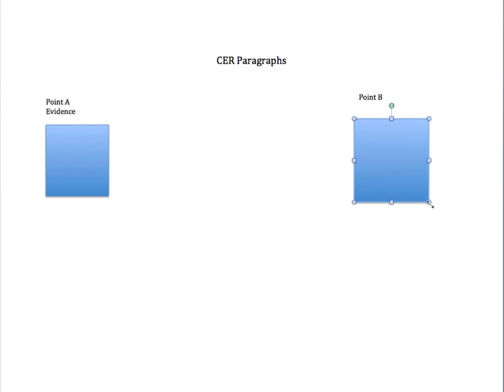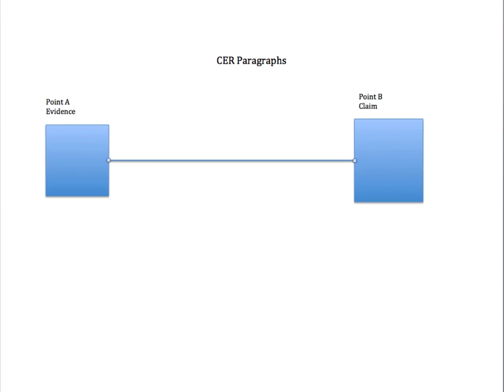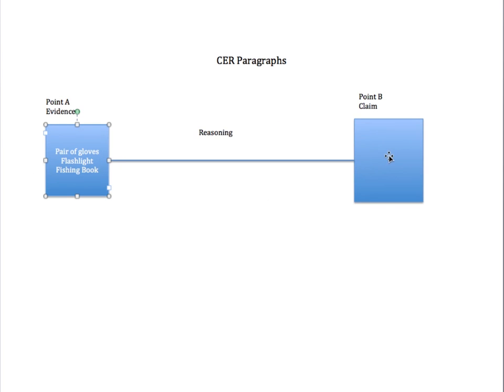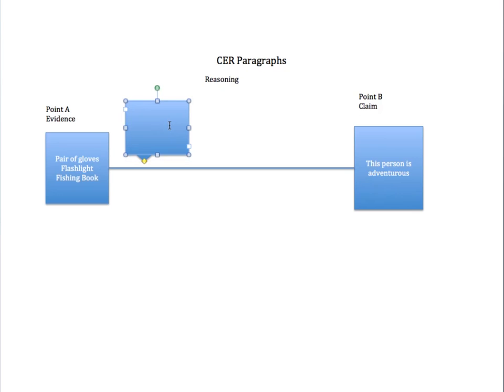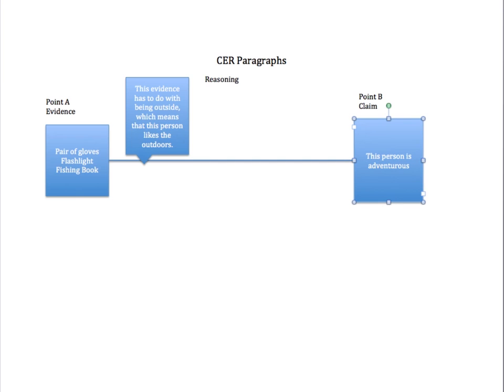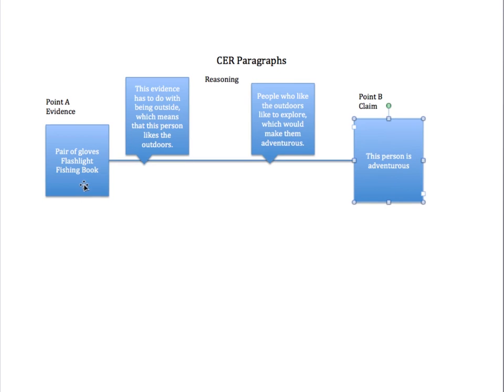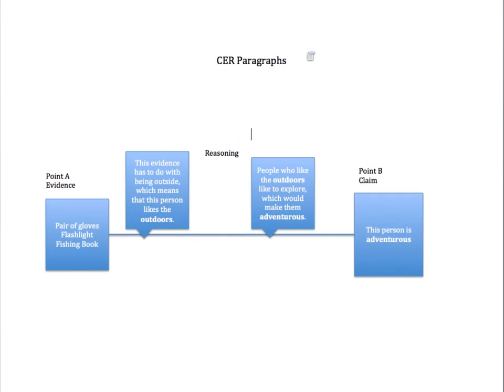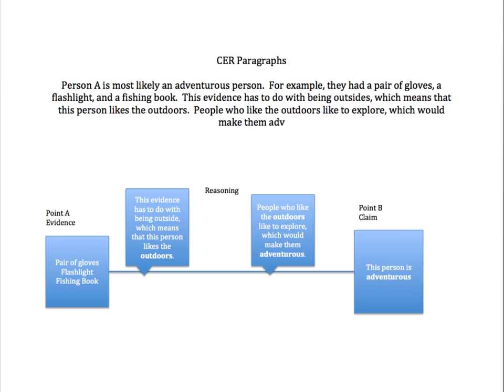Reasoning 101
Write logical reasoning that connects your evidence to your claim.